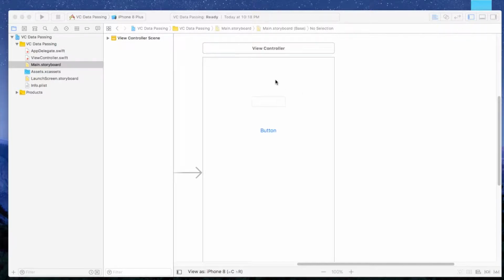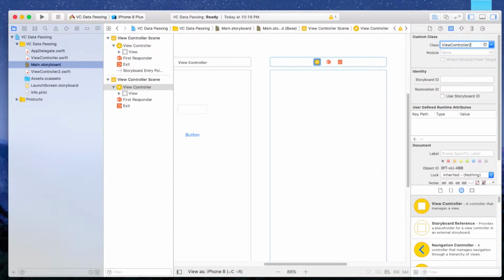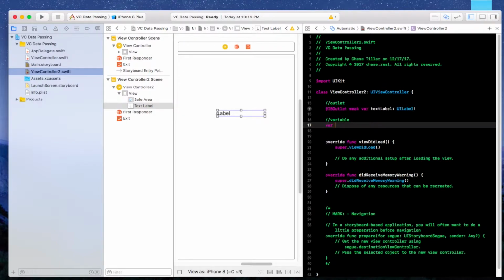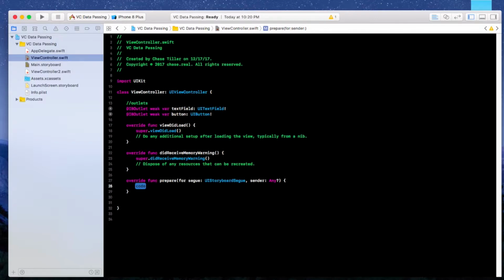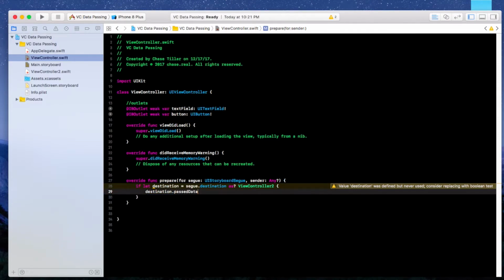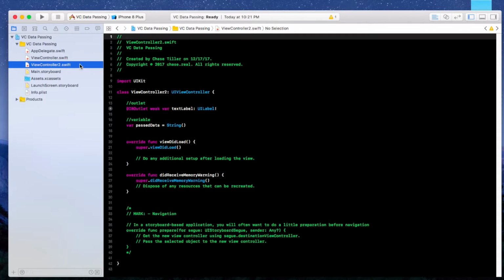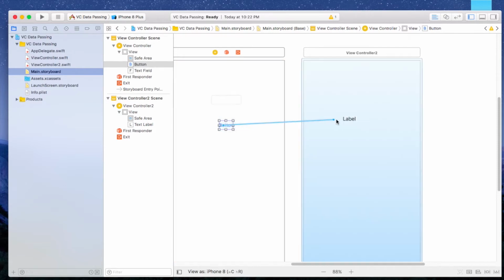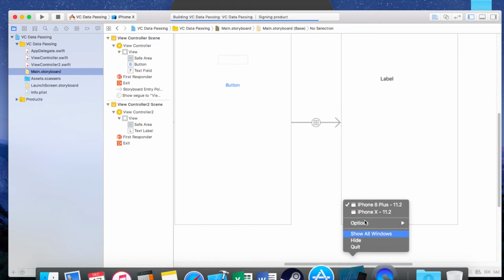iOS - Passing Data Between Multiple View Controllers (Swift 4)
In this video we look at how to pass data between multiple view controllers in a single iOS app.